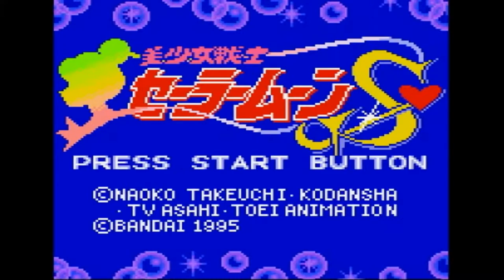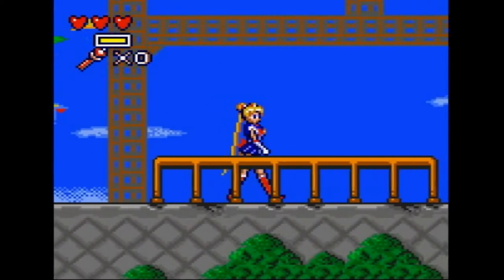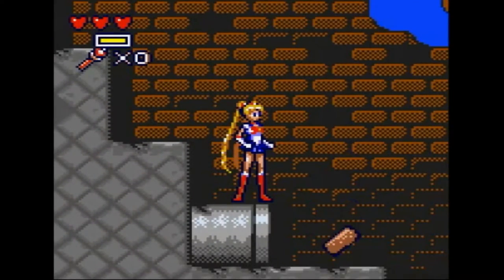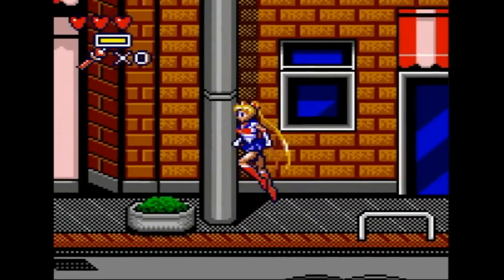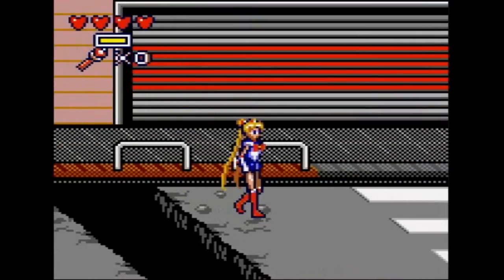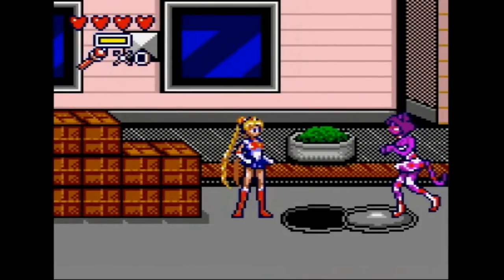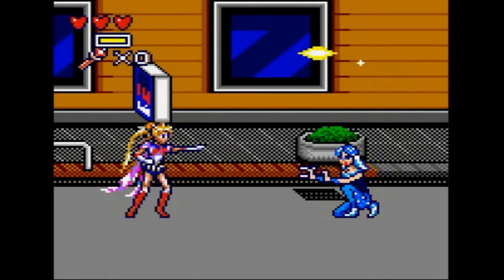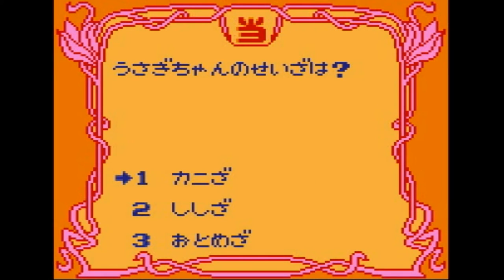Let's Share - Bishoujo Senshi Sailor Moon S [Game Gear]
Never running from a real fight